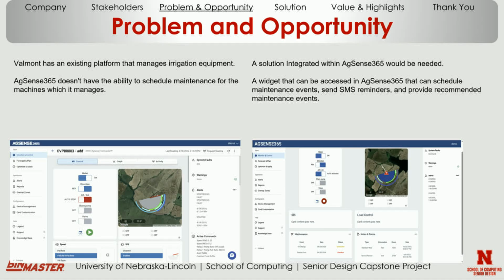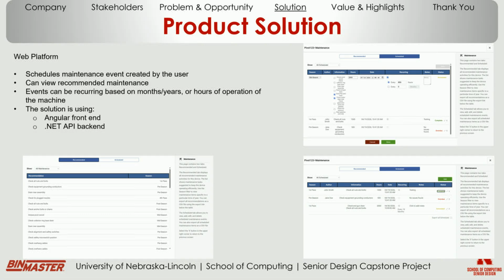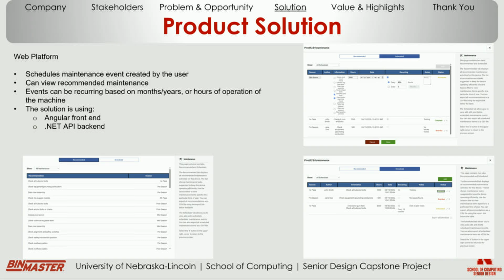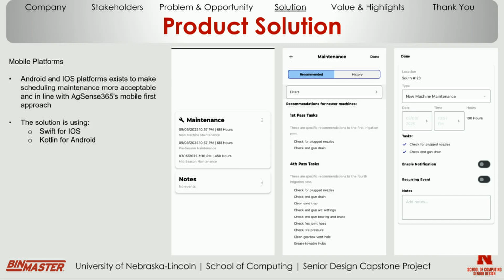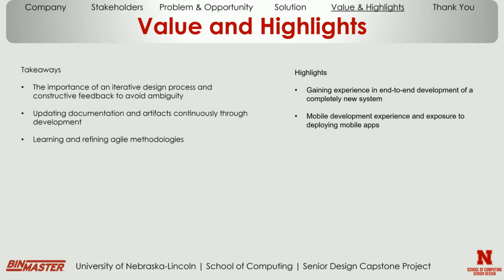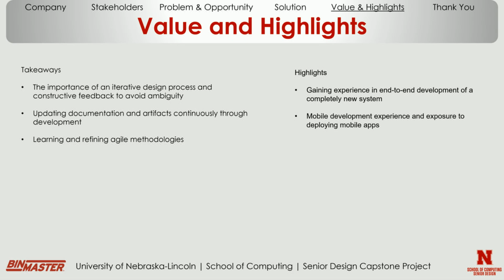Valmont Senior Design Showcase Presentation 2025-26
Watch as Senior Design students on the Valmont project give a presentation on their final product at the 2025-26 University of Nebraska-Lincoln School of Computing Senior Design Showcase.